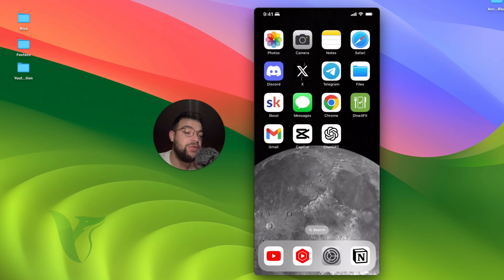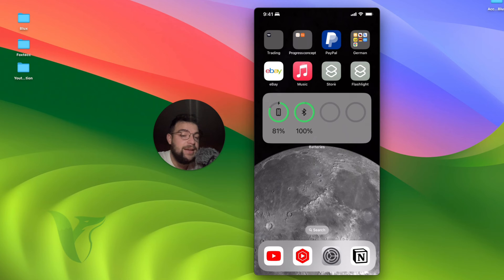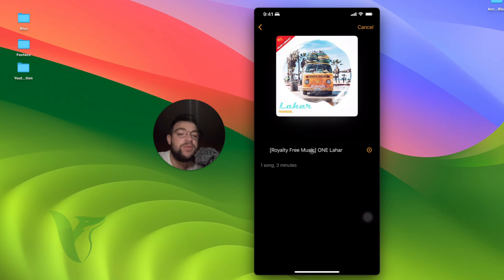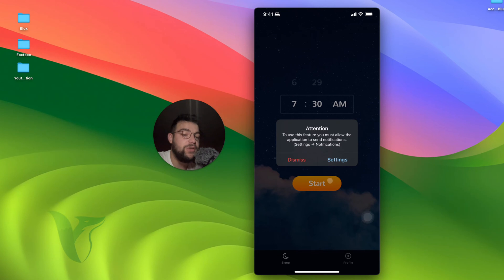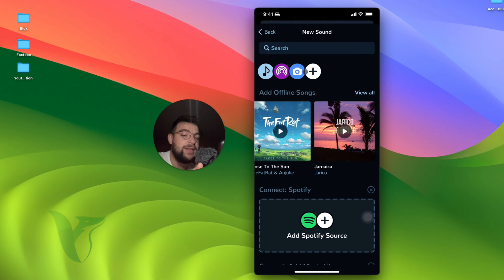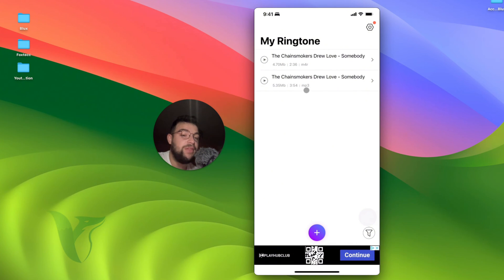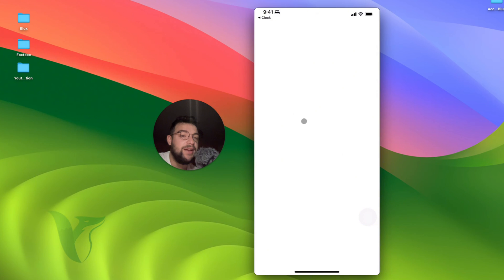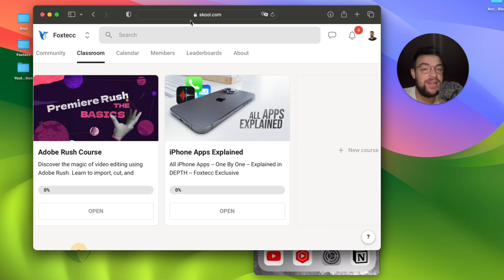How to Put a Song as Your iPhone Alarm Without Apple Music (tutorial)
Tired of waking up to standard iPhone alarm tones? In this video, we'll show you a simple and easy method to use your favorite song as your iPhone alarm, even without an Apple Music subscription. Say goodbye to generic alarms and start your day with your own tunes – watch now to make your mornings more personal and enjoyable!

Timestamps:
0:00 Introduction
0:30 Method 1: Using the Music App
2:09 Method 2: Using a Third-Party App
3:38 Method 3: Using a Ringtone Maker
5:11 Conclusion